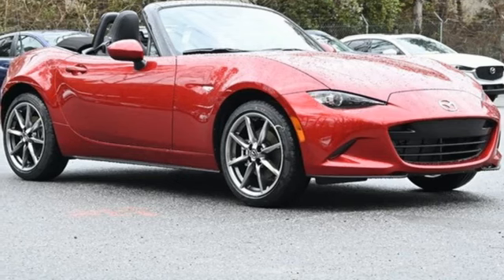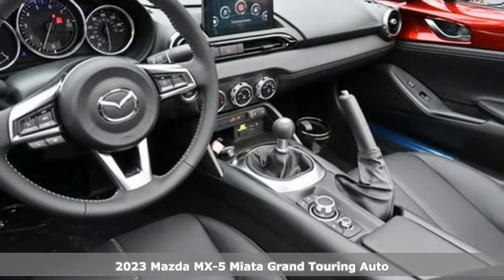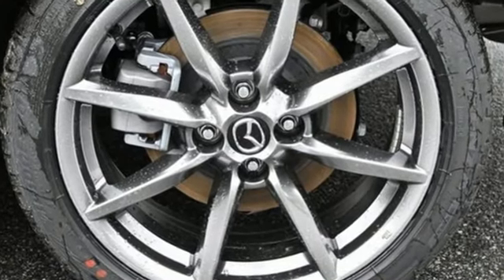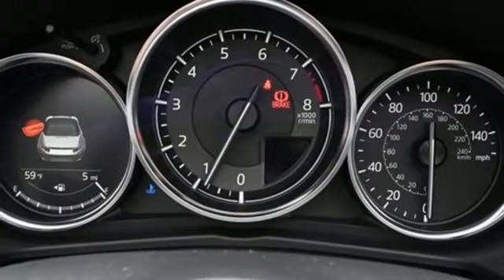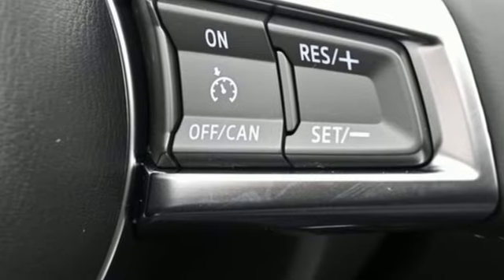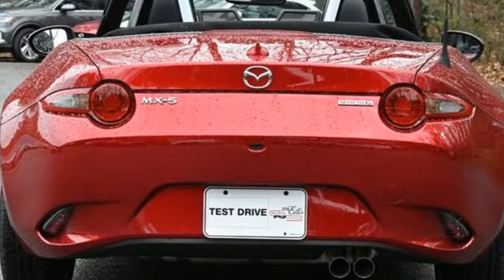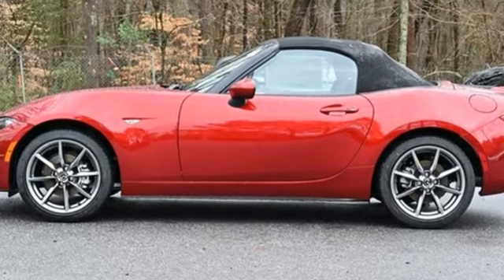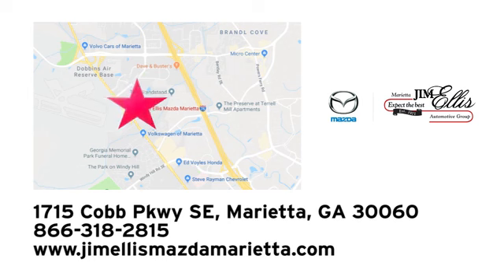New 2023 Mazda MX-5 Miata Marietta Atlanta, GA Z65257 - SOLD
Year: 2023
Make: Mazda
Model: MX-5 Miata
Trim: Grand Touring
Engine: 2.0L 4-Cylinder DOHC 16V
Transmission: 6-Speed Manual
Color: Red
Interior: Black
Stock #: Z65257
VIN: JM1NDAD73P0550245
Jim Ellis Mazda Marietta is proud to offer this gorgeous-looking 2023 Mazda MX-5 Miata Grand Touring in Soul Red Crystal Metallic Beautifully equipped with 4-Wheel Disc Brakes, 9 Speakers, ABS brakes, Air Conditioning, Alloy wheels, AM/FM radio: SiriusXM, AppLink/Apple CarPlay and Android Auto, Auto High-beam Headlights, Auto-dimming door mirrors, Auto-dimming Rear-View mirror, Automatic temperature control, Brake assist, Bumpers: body-color, Convertible roof lining, Convertible roof wind blocker, Delay-off headlights, Driver vanity mirror, Dual front impact airbags, Dual front side impact airbags, Electronic Stability Control, Emergency communication system: MAZDA CONNECT, Exterior Parking Camera Rear, Four wheel independent suspension, Front anti-roll bar, Front Bucket Seats, Front Center Armrest, Fully automatic headlights, Garage door transmitter: HomeLink, Glass rear window, Heated door mirrors, Heated Front Bucket Seats, Heated front seats, Illuminated entry, Leather Shift Knob, Leather Upholstery w/Light Gray Stitching, Low tire pressure warning, MAZDA CONNECT, Navigation System, Occupant sensing airbag, Outside temperature display, Panic alarm, Passenger vanity mirror, Power door mirrors, Power steering, Power windows, Radio data system, Radio: Bose Audio System w/AudioPilot, Rain sensing wipers, Rear anti-roll bar, Rear window defroster, Remote keyless entry, Soul Red Crystal Paint Charge, Speed control, Speed-sensing steering, Sport steering wheel, Steering wheel mounted audio controls, Tachometer, Telescoping steering wheel, Tilt steering wheel, Traction control, Trip computer, Variably intermittent wipers, and Wheels: 17" x 7" Dark Silver Aluminum Alloy!

Address:
1141 Cobb Parkway Southeast